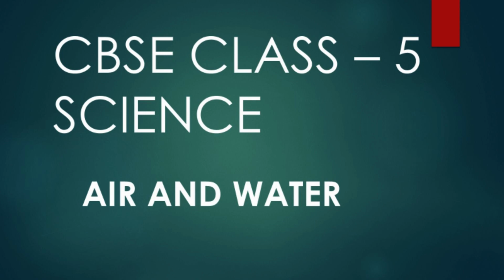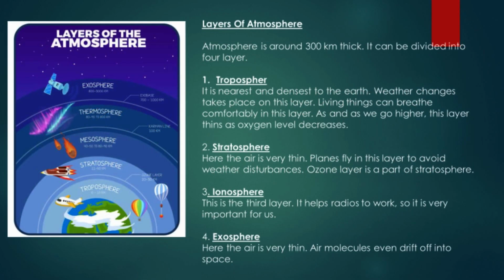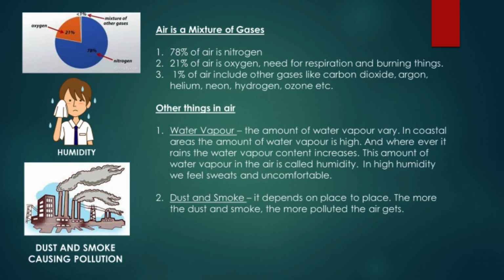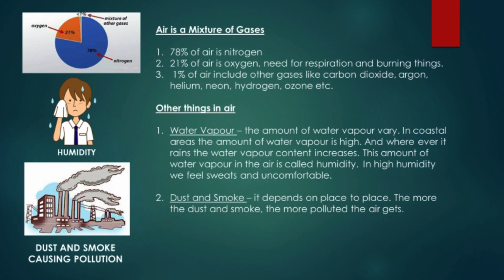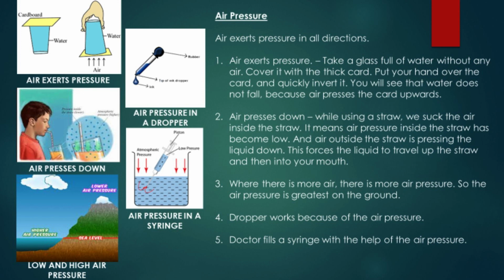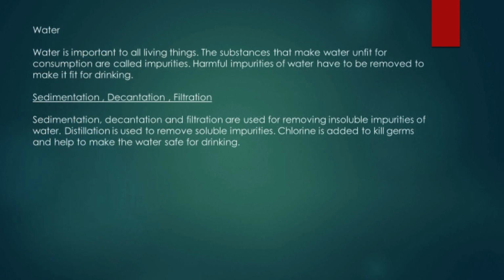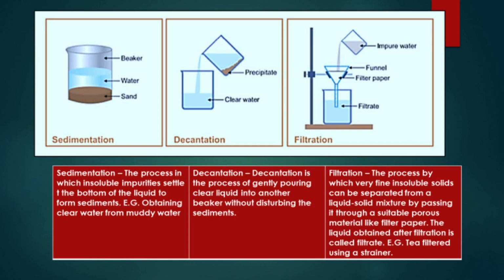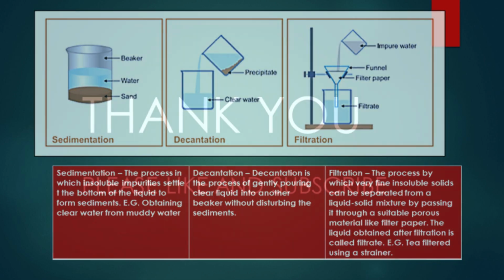CBSE CLASS – 5 SCIENCE AIR AND WATER